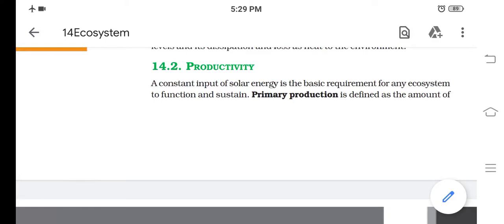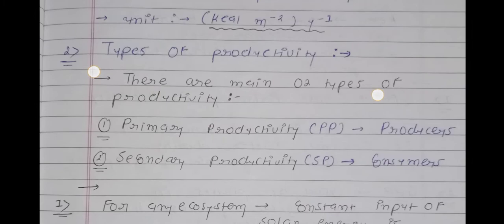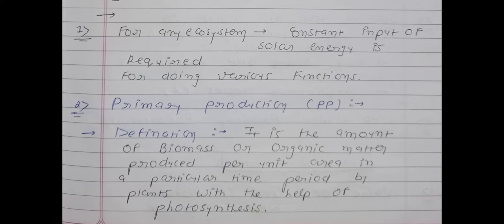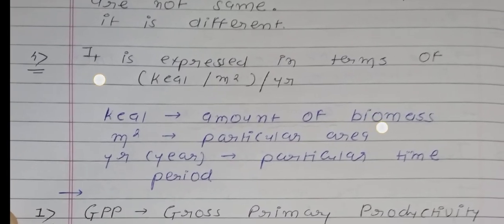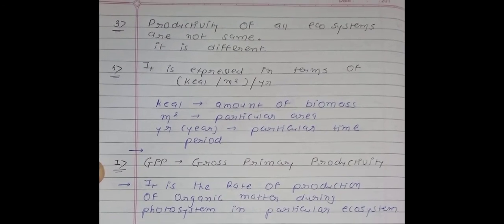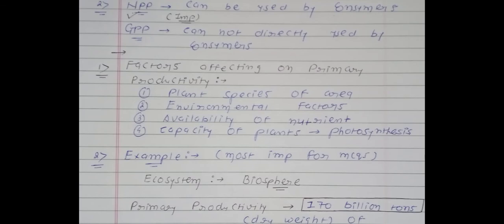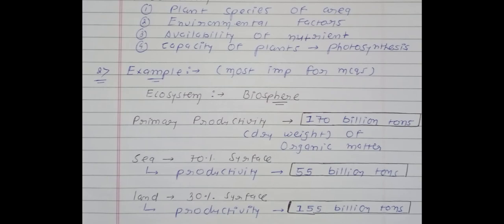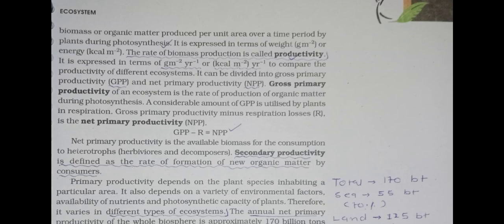12th EM CH-14 Ecosystem Lec 4 Productivity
12th English Medium - Biology (NCERT)
CH - 14 Ecosystem
Lecture 04 Productivity (MImp)